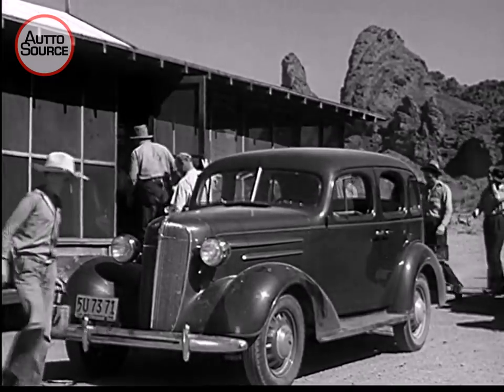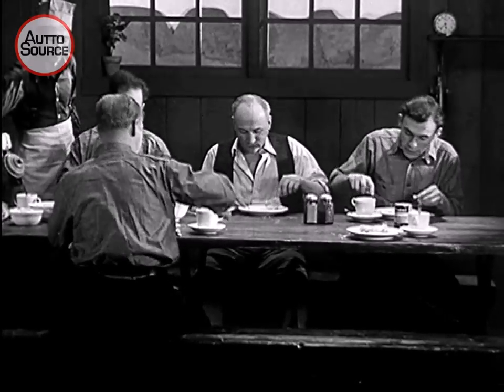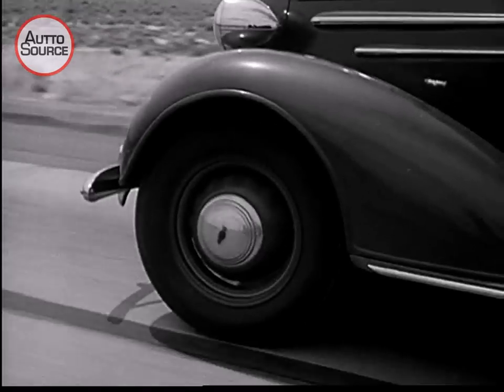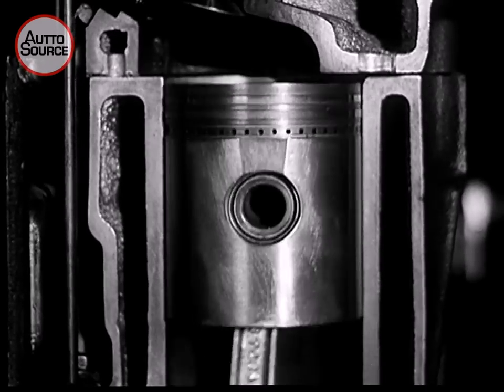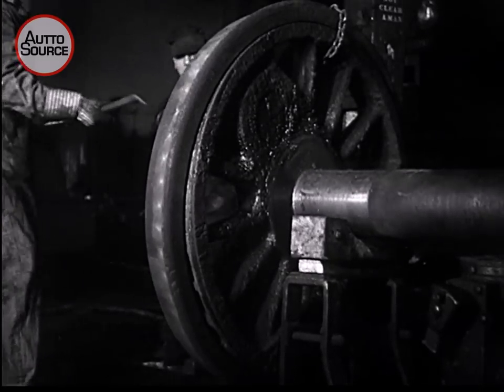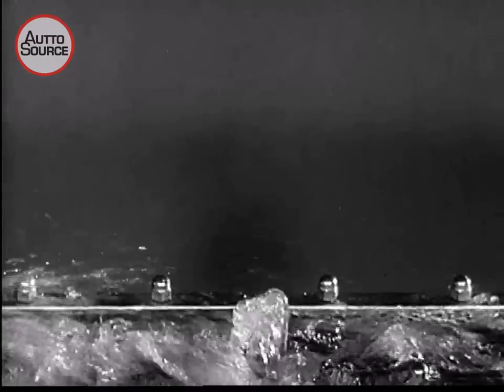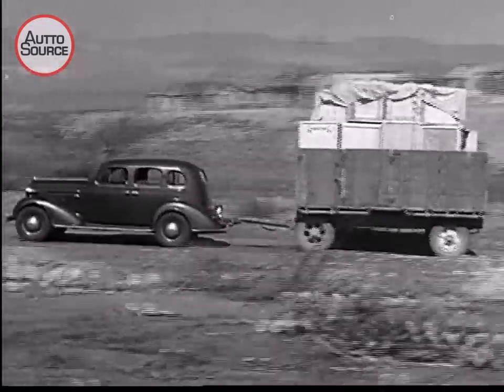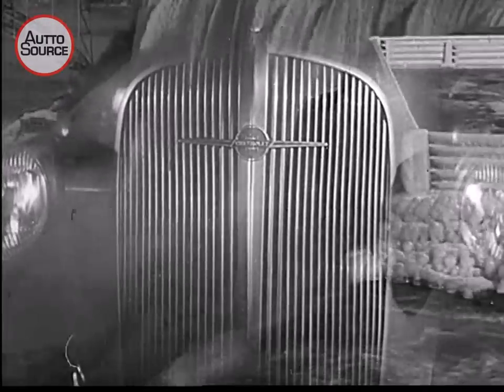How Cooling System Works In Car Engines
A dramatization of the cooling system of the automobile, showing how the water circulates around the cylinders, cooling them and in turn being cooled by the air drawn in through the radiator. Water Boy (1936)

AuttoSource - Your online source for interesting current & archival automotive videos